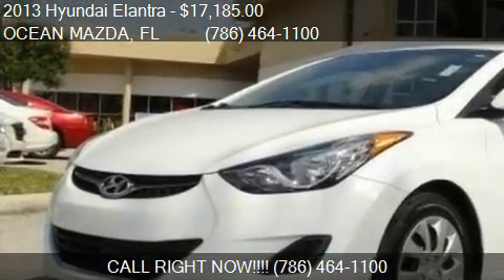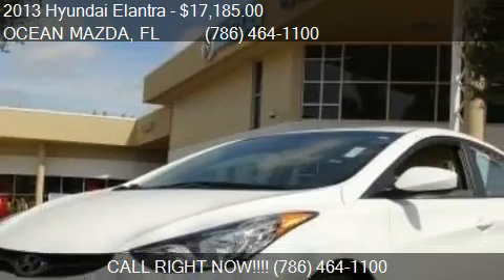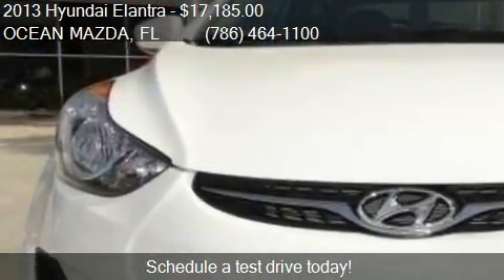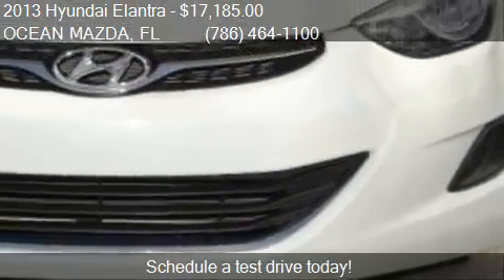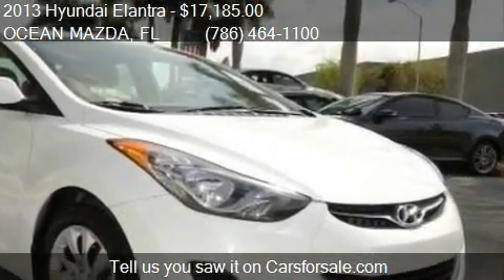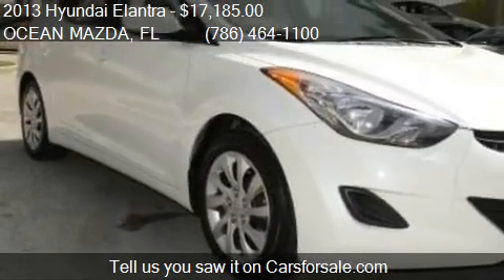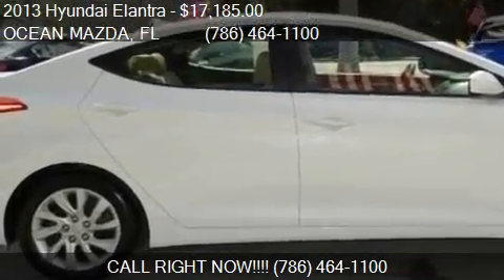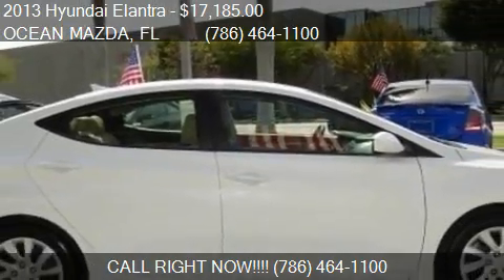2013 Hyundai Elantra for sale in MIAMI, FL 33172 at OCEAN M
This 2013 Hyundai Elantra  is for sale in MIAMI, FL 33172 at OCEAN MAZDA.
Engine: 4-Cylinder 1.8L
Transmission: Automatic
Color: White
Mileage: 40496
Contact OCEAN MAZDA 9675 NW 12TH ST MIAMI, FL 33172 to test drive this 2013 Hyundai Elantra  today.